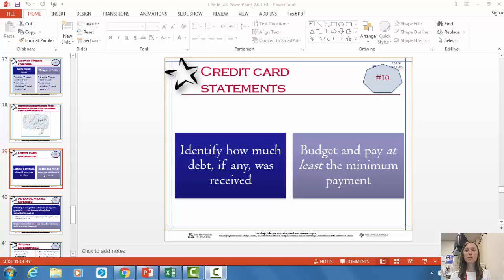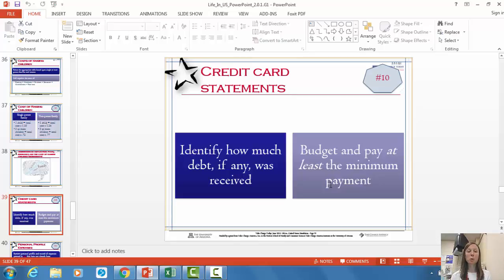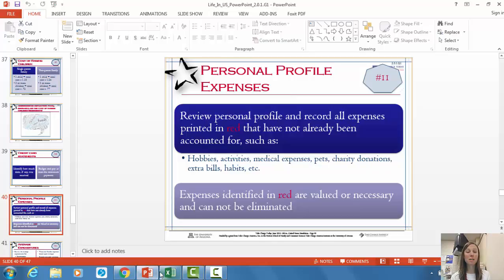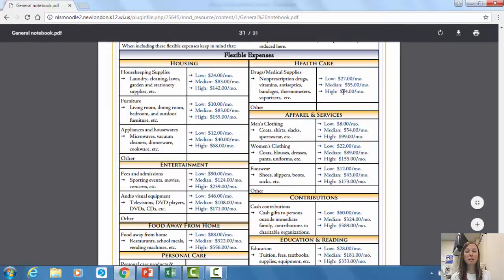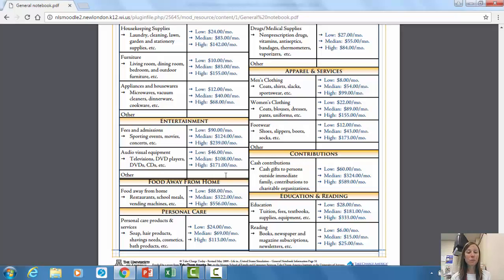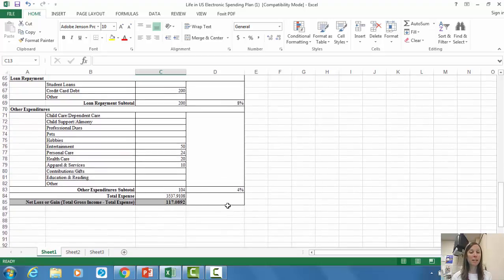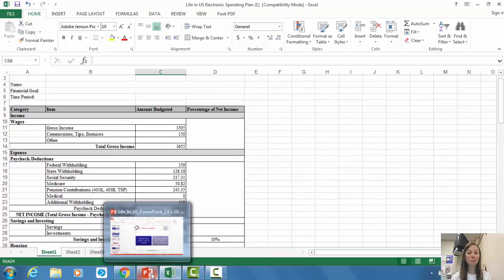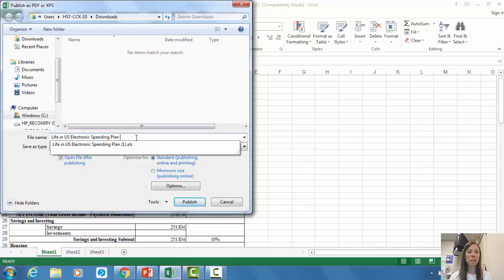Life In Part 6 - cc, average expen, chance, ending